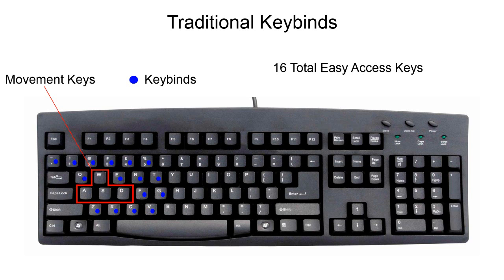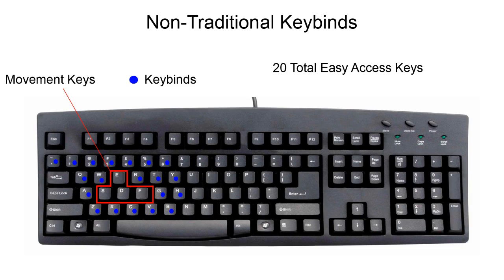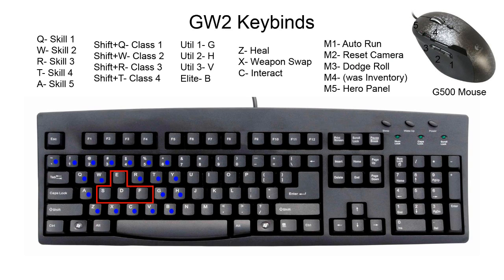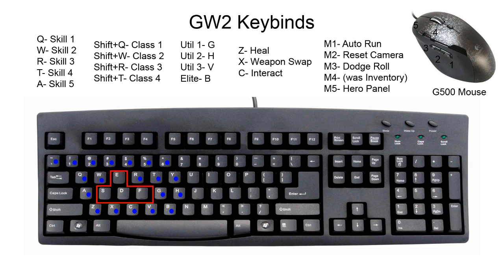Gaming Keybinds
Discussion of ESDF vs WASD and why I like ESDF more.